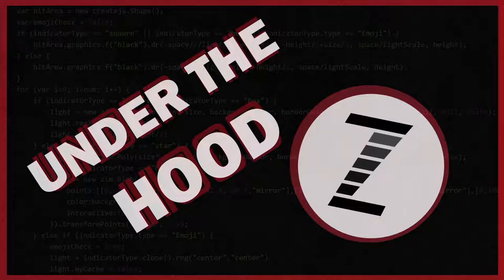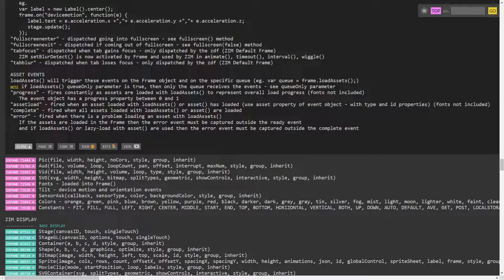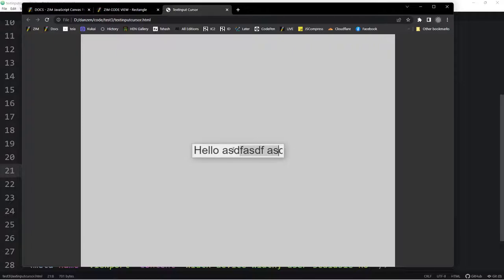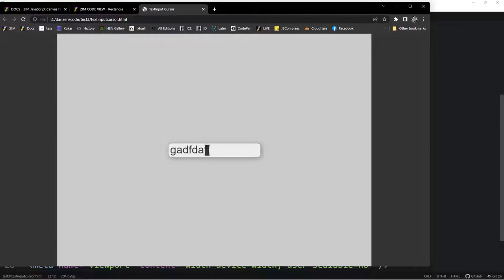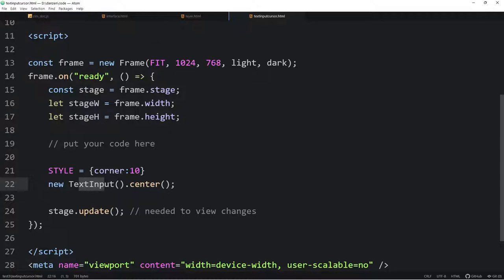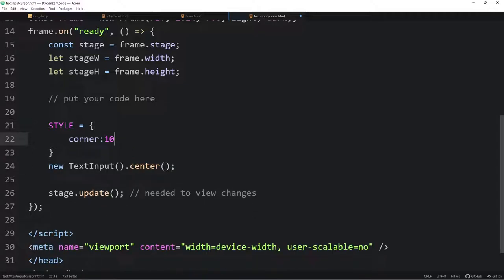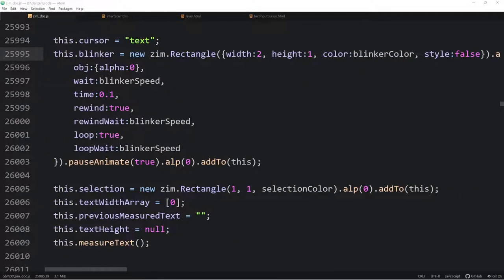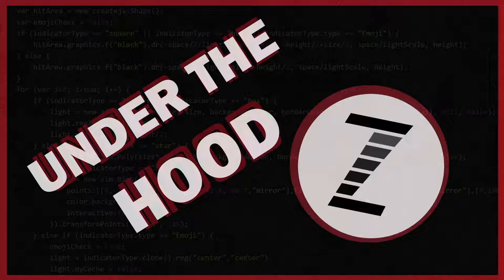UNDER THE HOOD 01 - STYLE Bug - looking at the ZIM JavaScript Canvas Framework code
A new series that looks at the code behind the ZIM JavaScript Canvas Framework to code creativity!  Dr Abstract takes you through the code - in this case solving a bug due to STYLE unexpectedly acting on objects inside components.  and you can see the code in the docs.